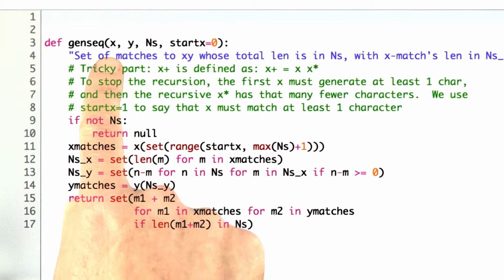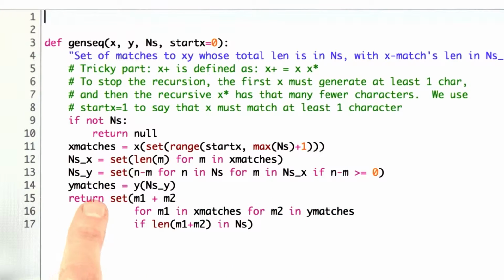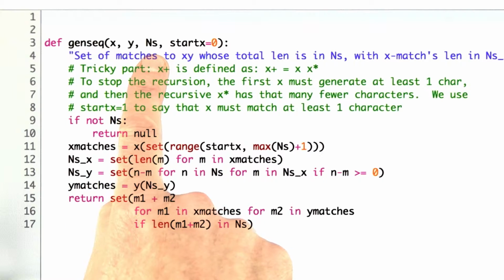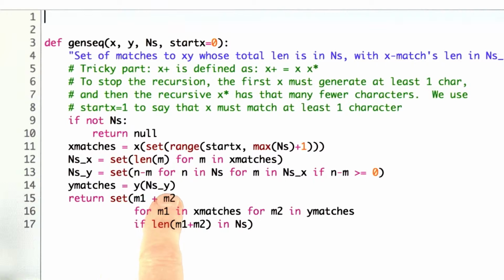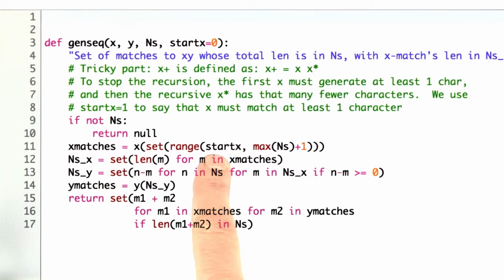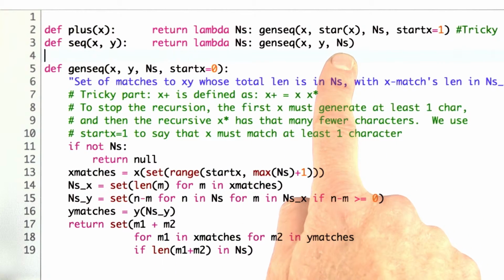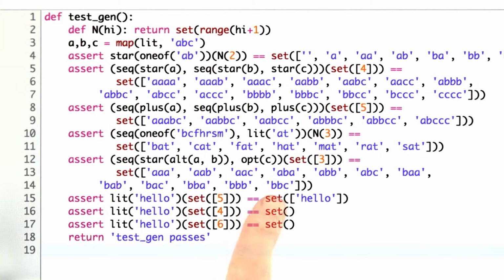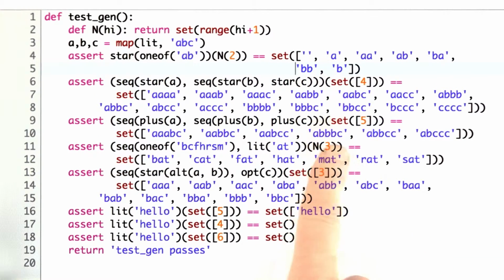Testing Genseq - Design of Computer Programs